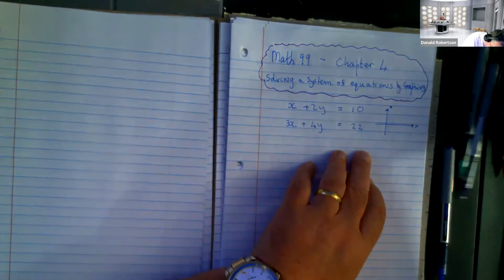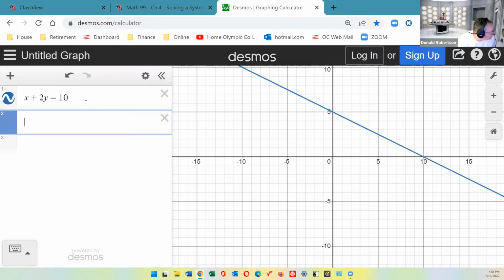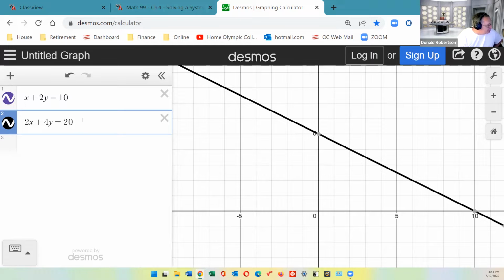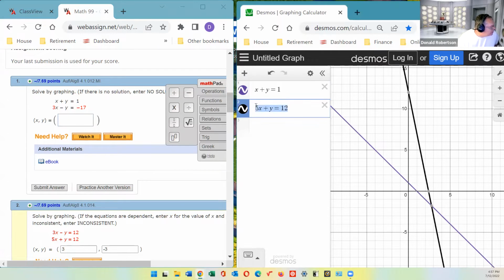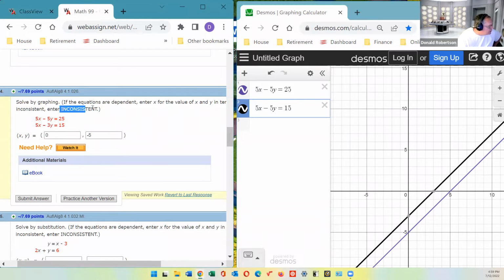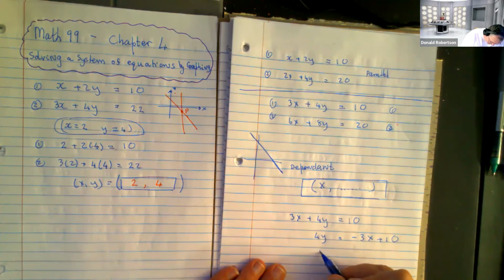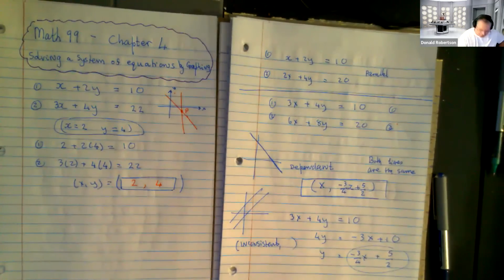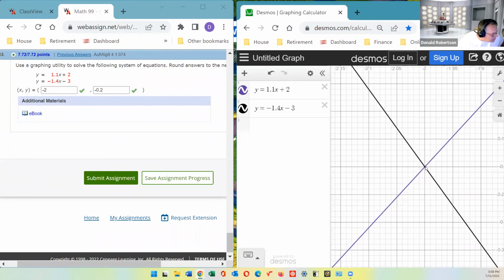Math 99 Tue 12th July Chapter 4 How to Solve A sytem of Equations by Graphing